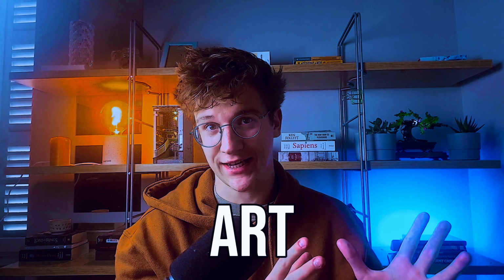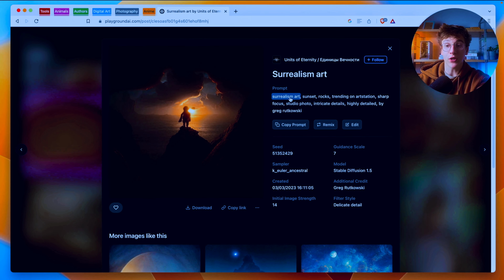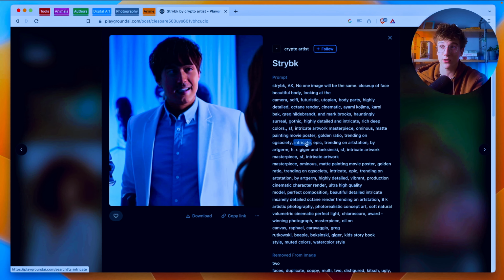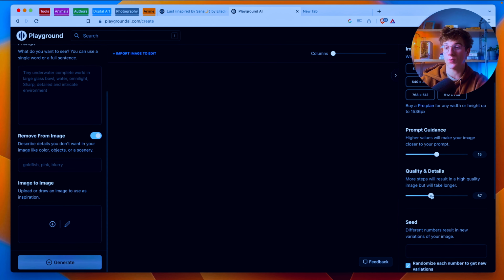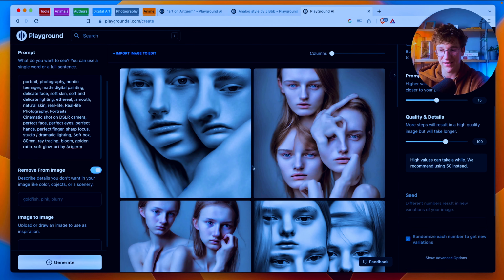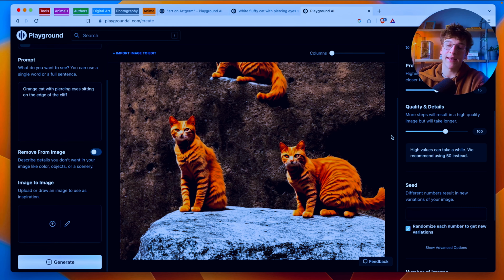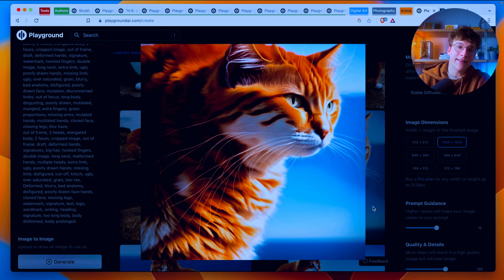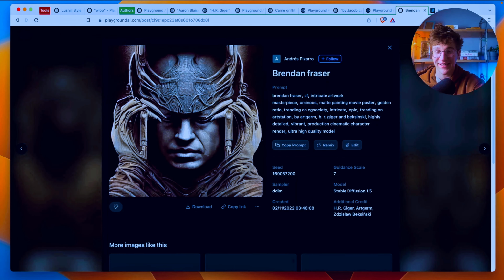Top FREE Midjourney Alternative + prompt guide (2023)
Playground 1:0 MidjourneyTimestamps: 0:00 Intro & Examples0:40 Tool Overview1:30 Learn Prompts 1012:58 Positive vs Negative Prompts3:30 Make perfect Prompts (ex.